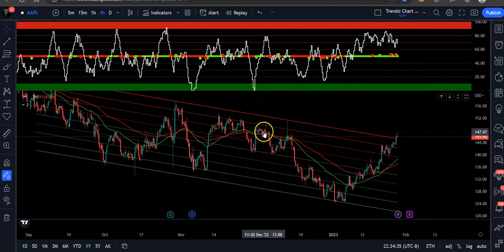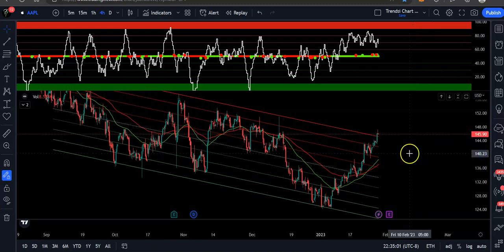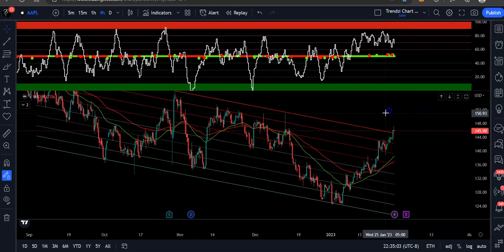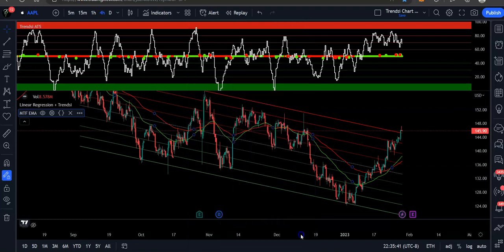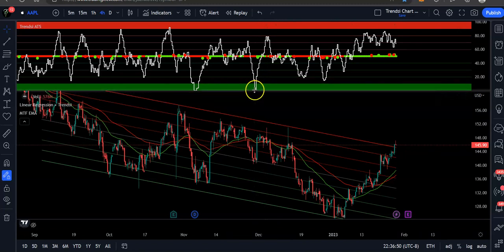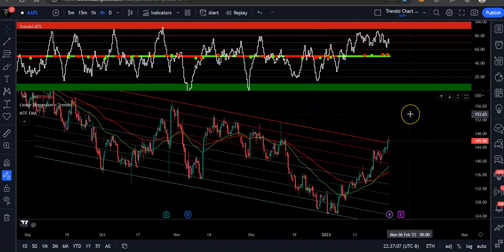⭐BEST Swing Trading Strategy (Step by Step)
⭐All Inclusive Trading Access

Today we break down a trading strategy that you can implement starting tomorrow to increase your chances of making more profitable trades!

Trade Safe, Trade Confident!